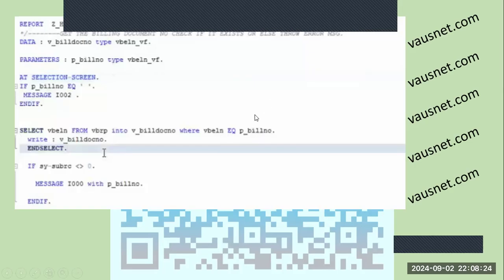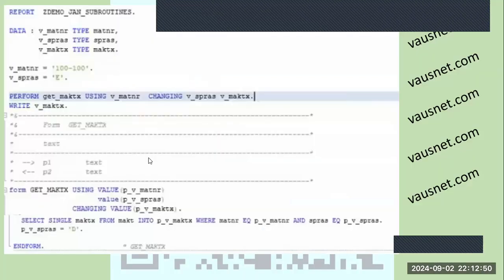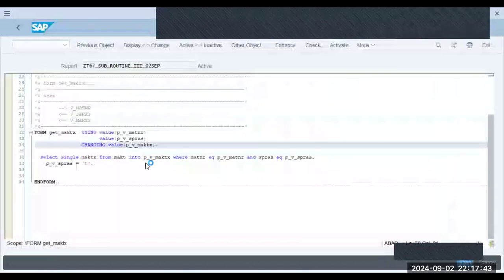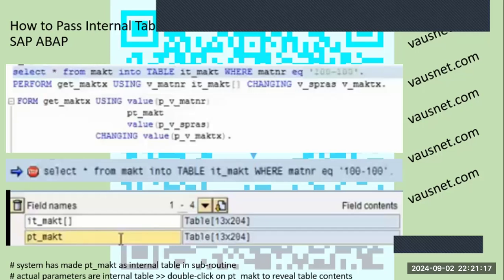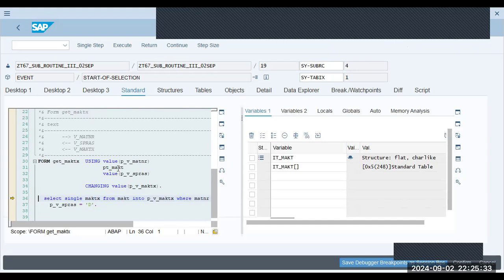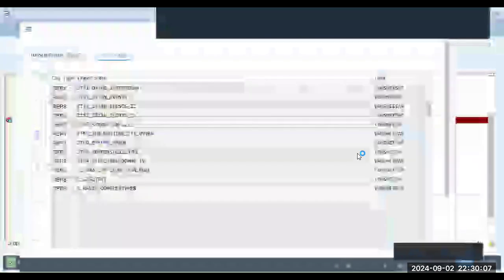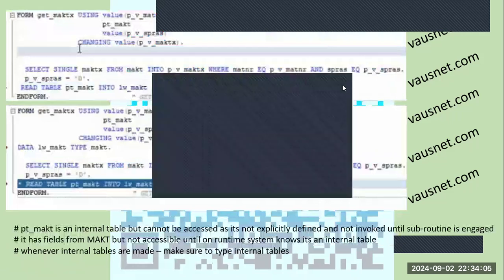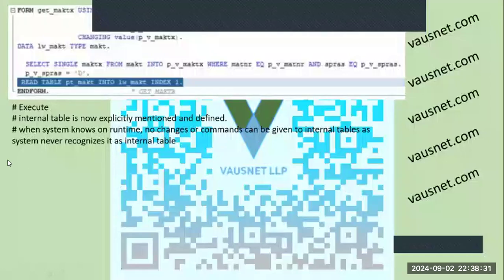Mastering SAP ABAP Subroutines: Variables, Parameter Passing, & Internal Tables | VAUSNET Tutorial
Explore the powerful features of SAP ABAP subroutines in this detailed tutorial by VAUSNET. Learn how to effectively maintain variables, pass parameters using the USING and CHANGING syntax, and create internal tables within subroutines that can be reused in other programs. Perfect for both beginners and advanced SAP ABAP developers, this video provides essential insights to enhance your programming skills.

SAP ABAP, subroutines, maintaining variables, passing parameters, USING and CHANGING syntax, internal tables, ABAP programming, VAUSNET, SAP tutorial, ERP consulting